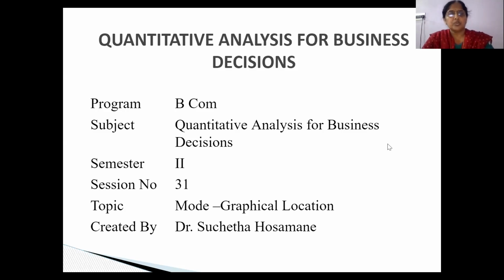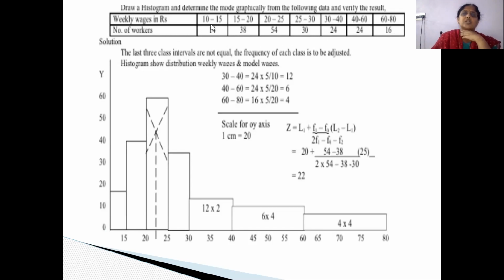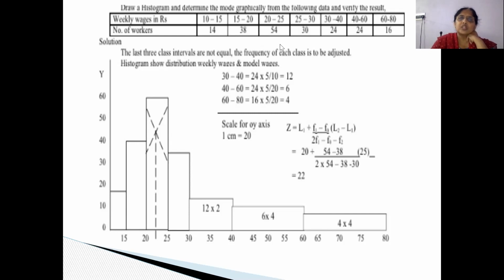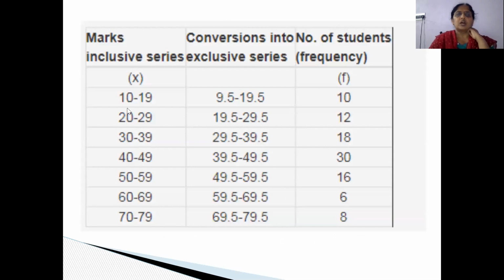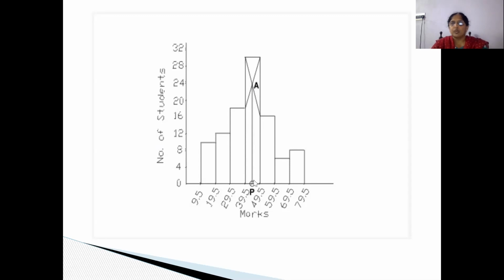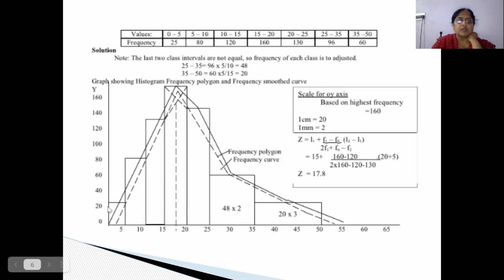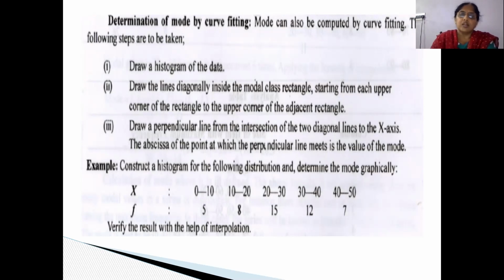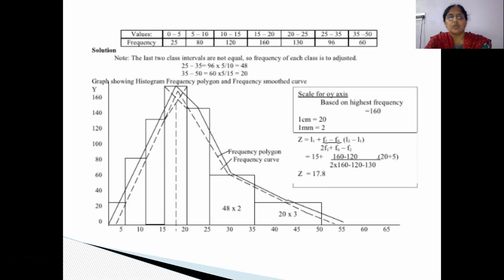session 31 - Mode: Graphical Location